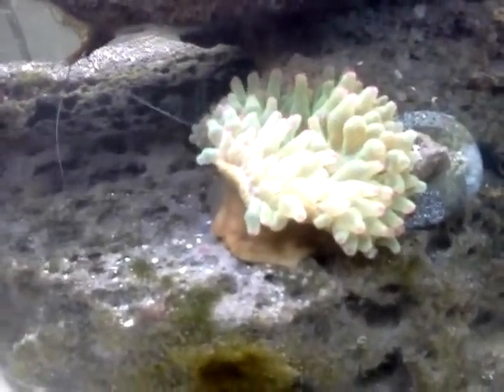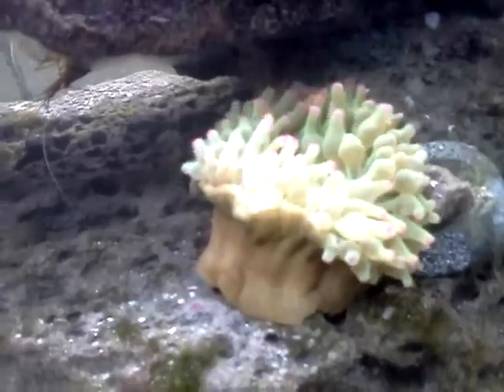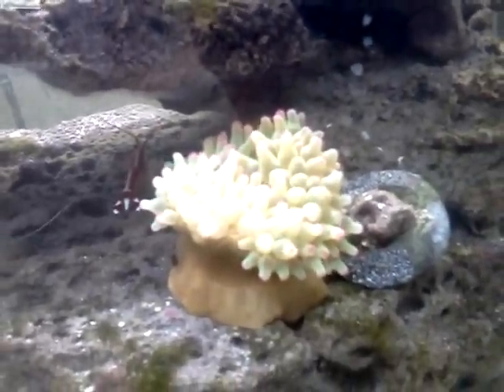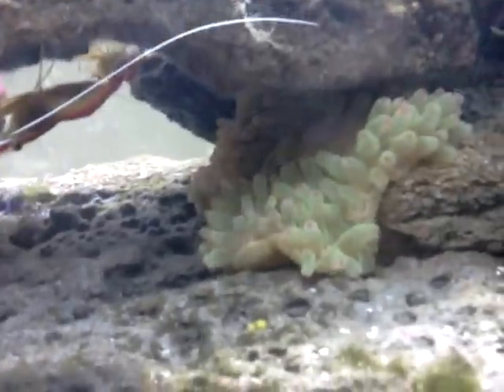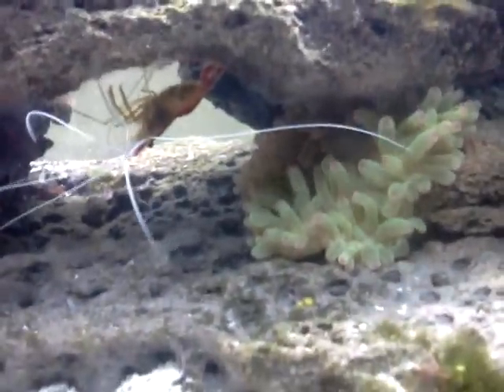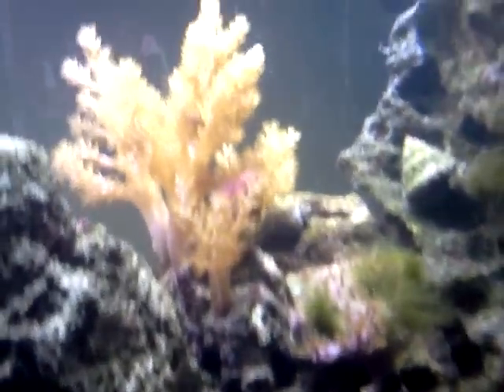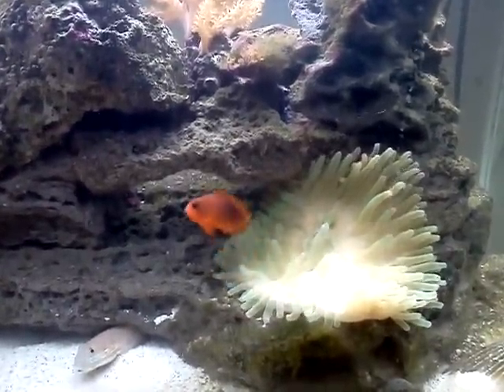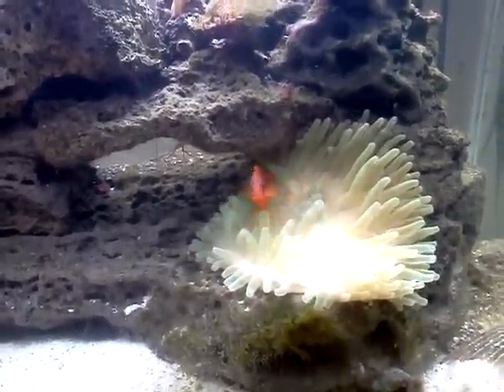P-NUT's Reef: Bubble Tip Anemone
I added a buble tip anemone to the tank for the clownfish as they were trying to root around in my frogspawn coral.  This is actually a series of a few days put together to show how active the anemone is...